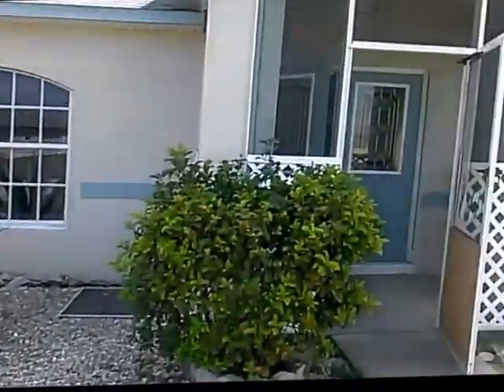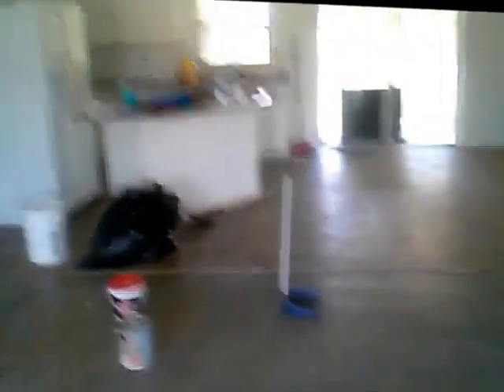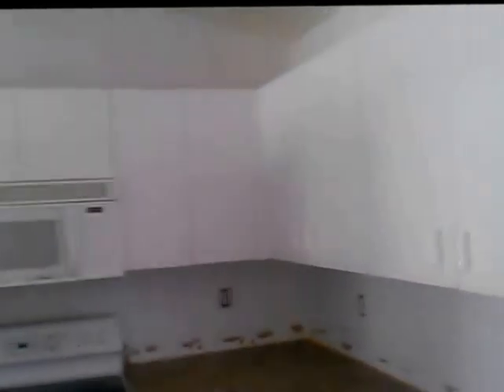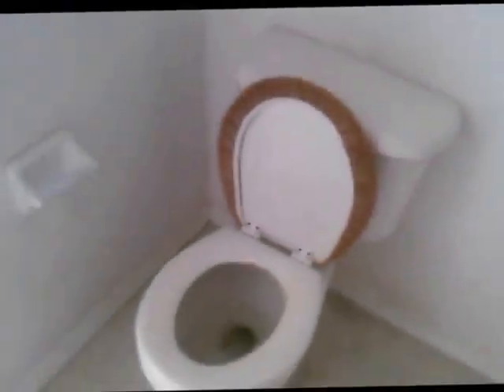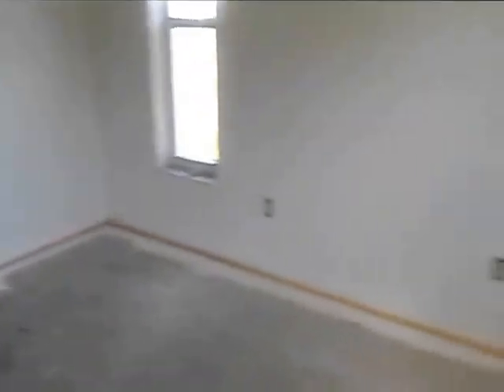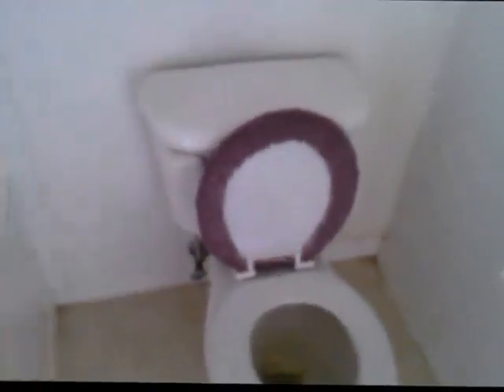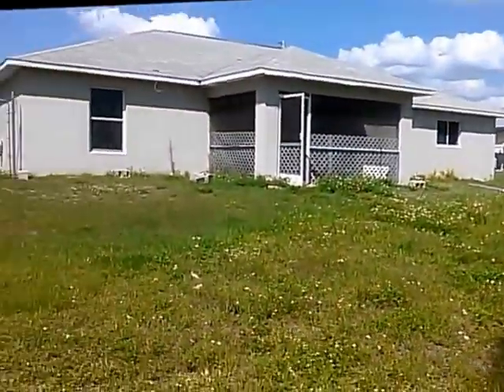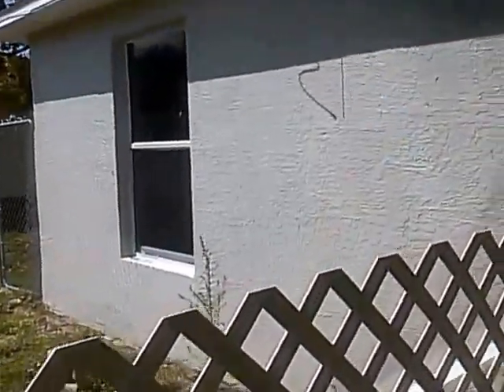PreView of a Pre Sale Foreclosed home in Lehigh Acres Florida Real Estate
This home has been previewed for an out of state buyer. If you are looking to buy a home in Fort Myers or Lehigh Acres Florida Real Estate. This is a Pre Sale of Under construction remodel Post Foreclosure home. If this home interest you or if you would like other homes Previewed for you.